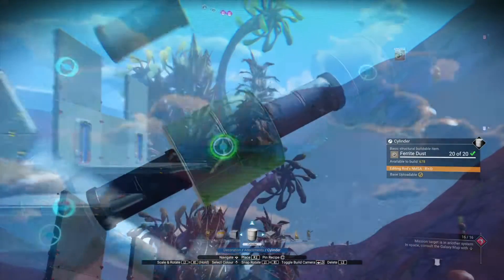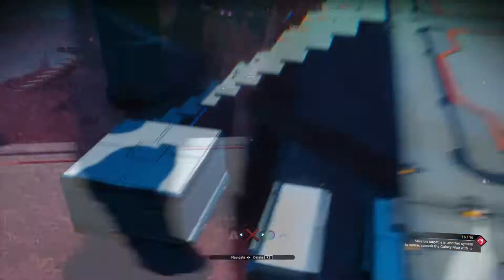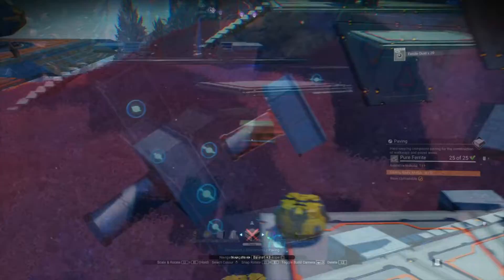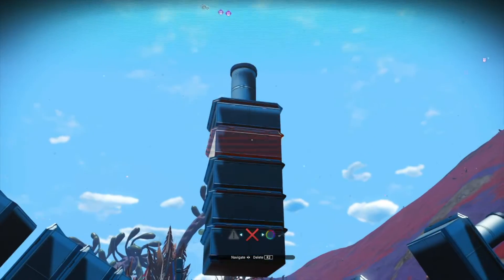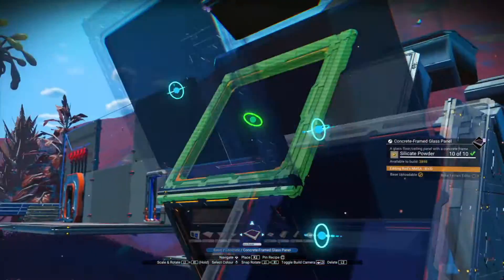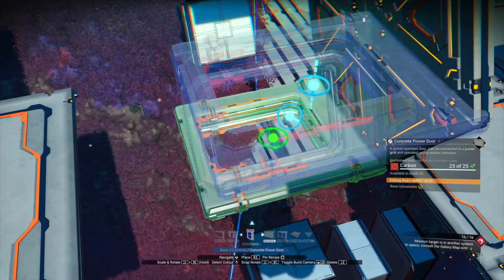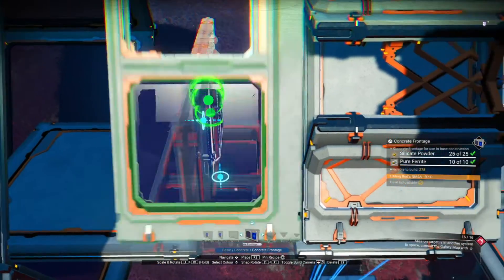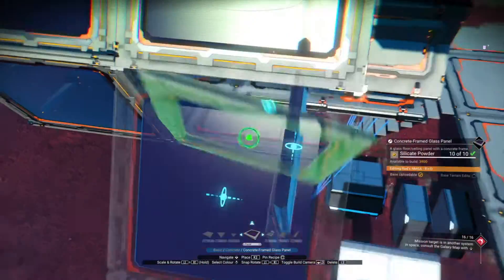Pre-Update - No Man's Sky Tutorial 6 Sided Corridor - Base Glitch Build Ideas - NMS Scottish Rod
🛠 A No Man's Sky Tutorial on Easy 6 Sided Corridor - Base Building Ideas Glitch Build - NMS Scottish Rod

Hello everyone,
I upload videos and Live-streams, mainly of No Man's Sky tutorials, guides and base tours. I also occasionally post other fun games.
I hope you enjoy what I'm uploading and stick around for more as I develop and hopefully improve over time.

Rod 😀

🎥 Mon's @ 6pm (1pm EST 10am PST) - Shite Game Day Wth Captain Steve & Damach
🎥 Tue's @ 7.00pm (2pm EST 11am PST) - Multiplayer Fun with Friends
🎥 Sun @ 4pm (11am EST 8am PST) - NMS Building or Other Multiplayer Games